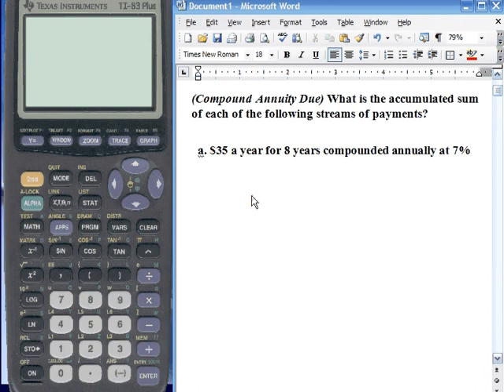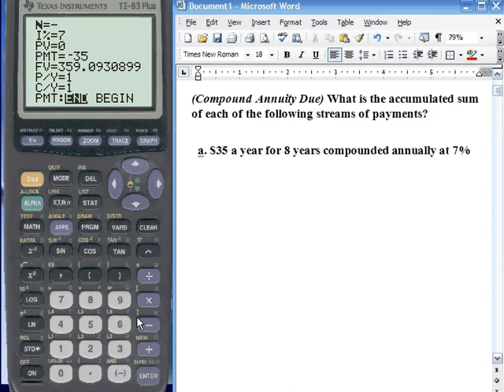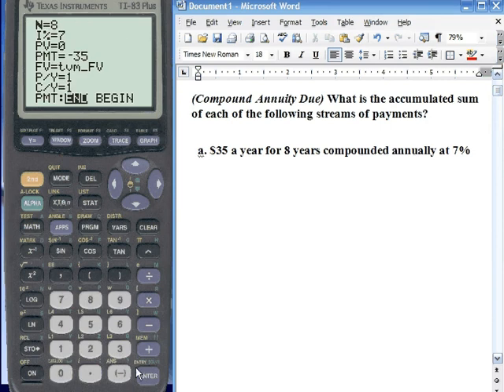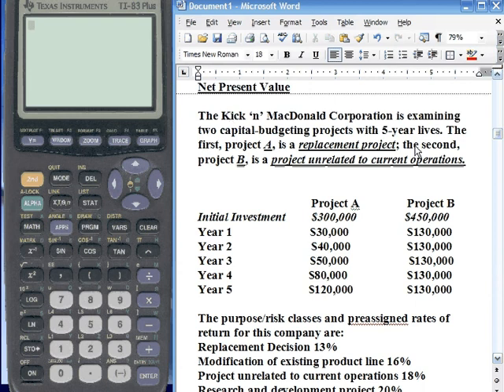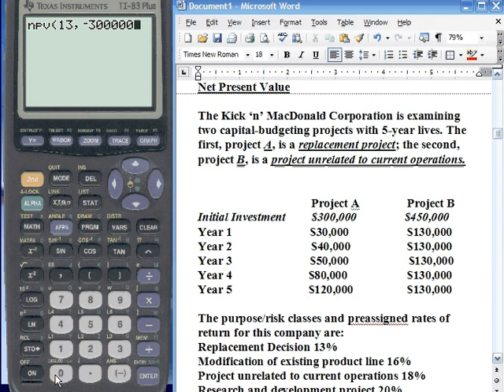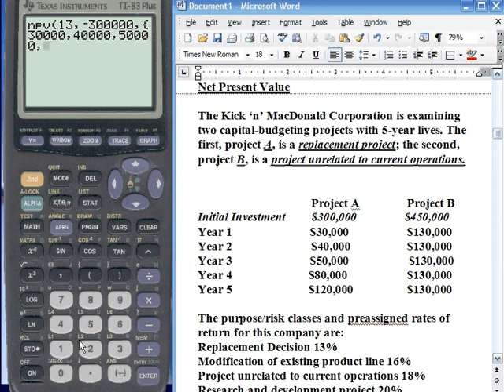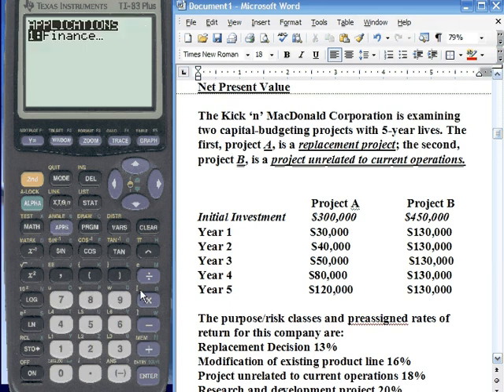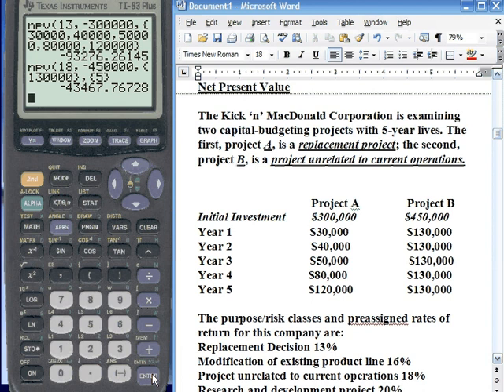TI-83 Finance calculator instructions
Use your TI-83 plus as your finance calculator